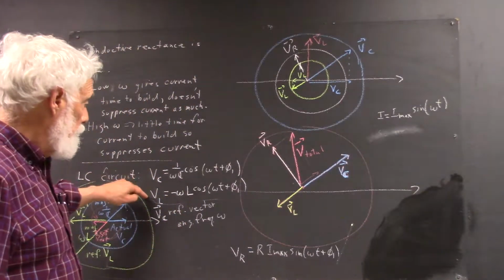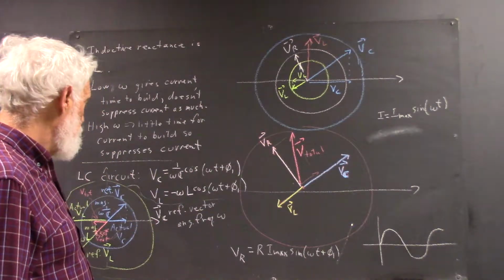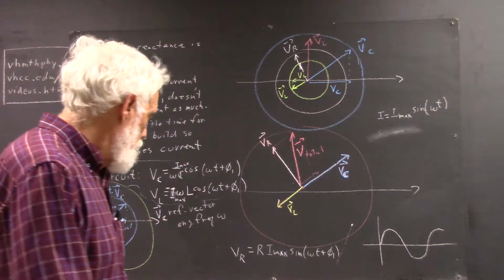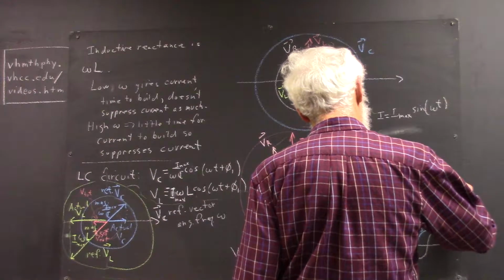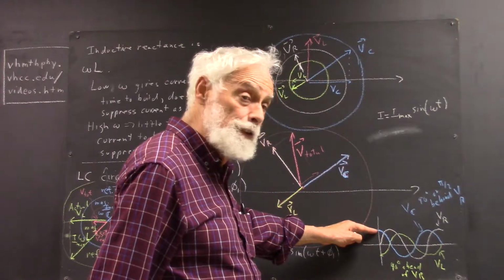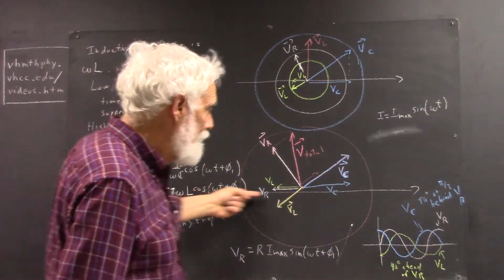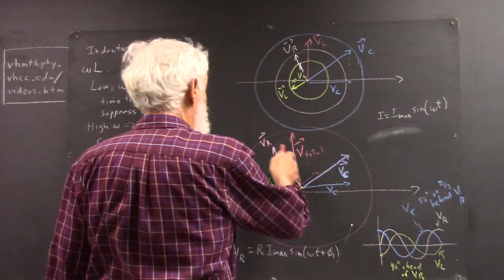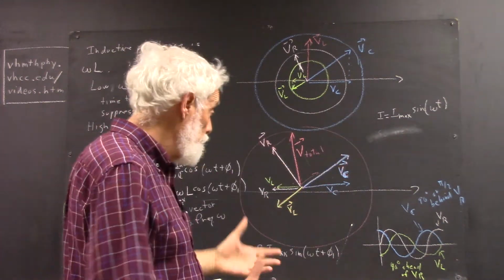daguniv 0286 phasor diagram graphs of voltage net voltage 9